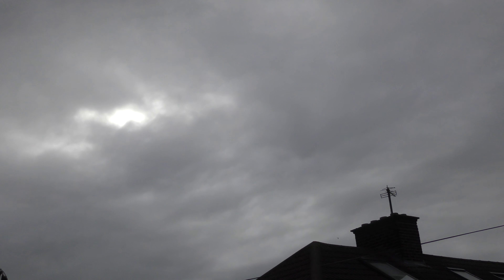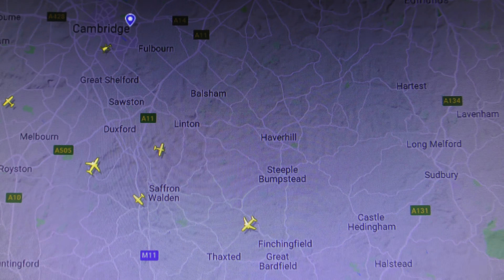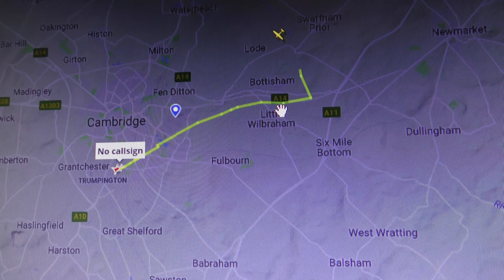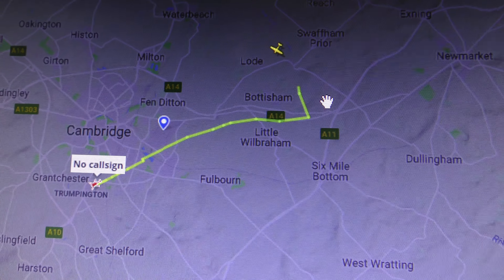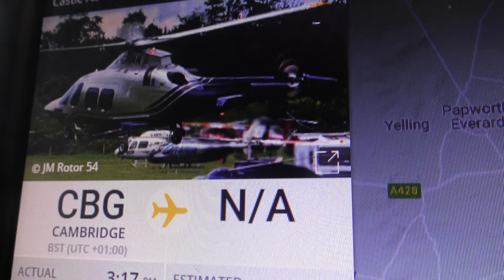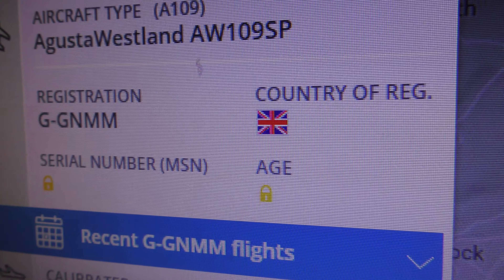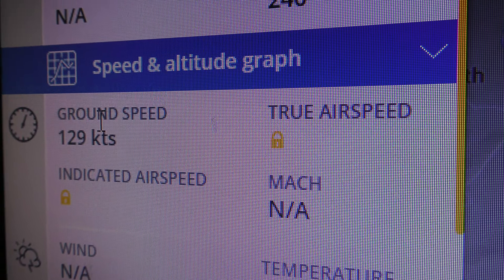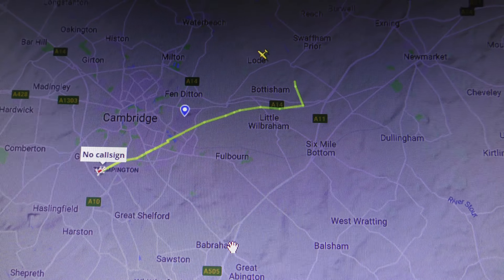share G GNMM Castle Air AgustaWestland AW109SP Helicopter seen Cambridge UK 10oct19 322p CBG 2